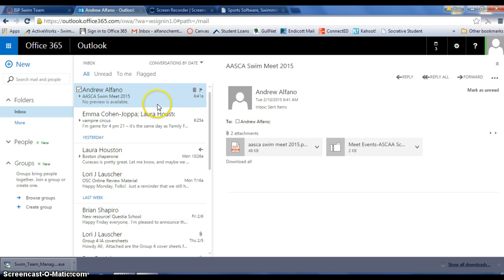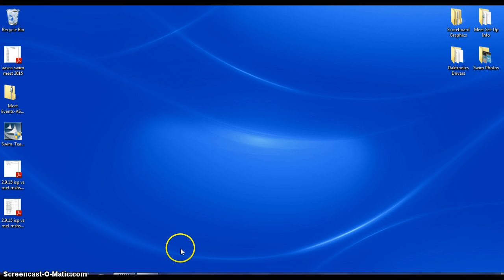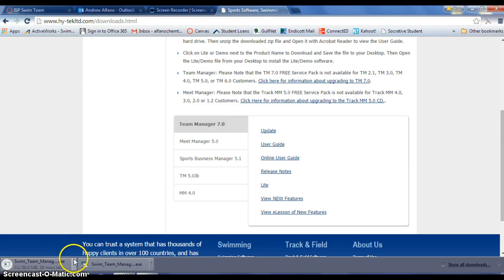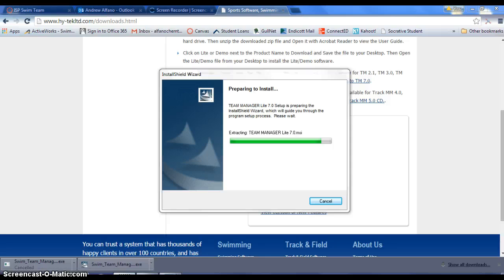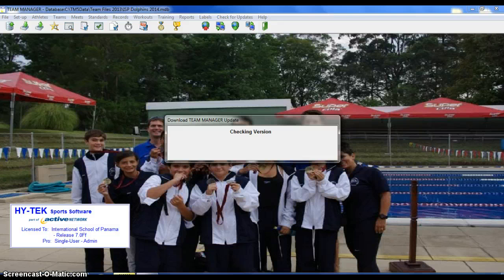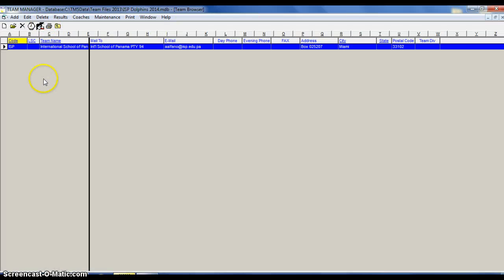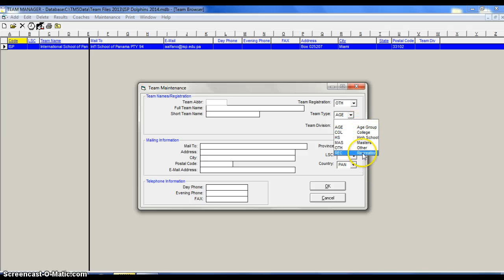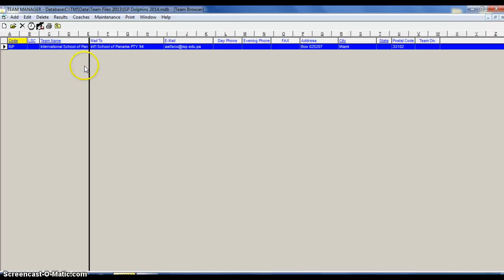Using Team Manager--ISP Invitational Swimming 2016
Instructions on how to submit meet entries using Team Manager Lite to the ISP Invitational Swimming 2016.